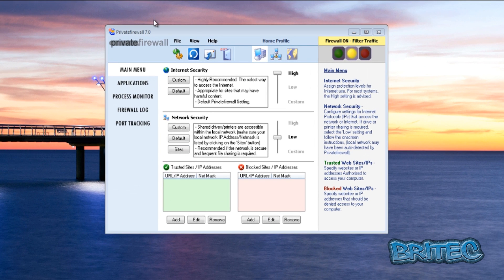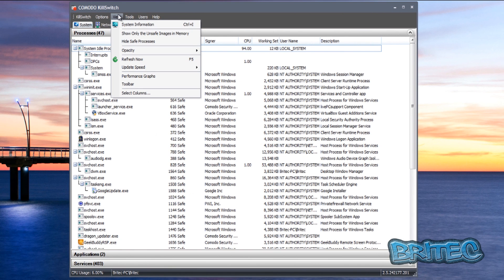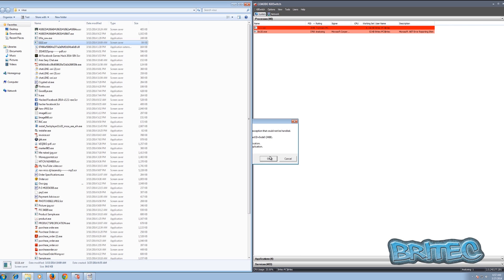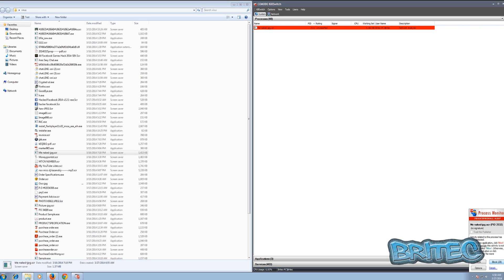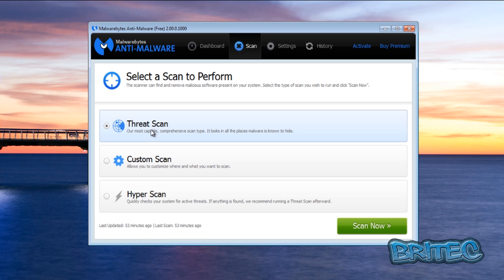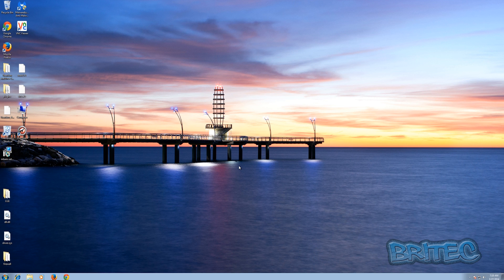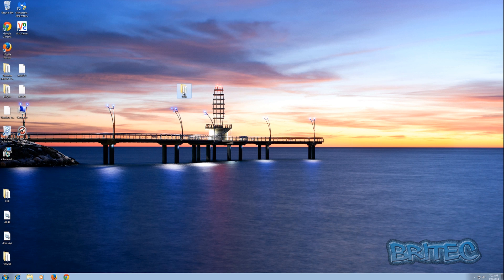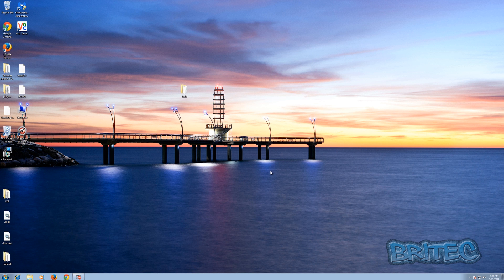Why do I need a Firewall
private firewall can protect against malware.
Privatefirewall multi-layered endpoint security software
well the Internet can be fun to surf...but today we can easily get infected by malware, zero day malware is everywhere on the internet, it can even be sent via E-mail as a attachment, once click on it can infected your computer system with trojan droppers, backdoors, rootkits, Drive-by Download etc etc, these have no company name or signature.

The more layered security you have the safer you will be, safely bank online. so having a firewall con prevent malware and hackers from accessing or damaging your computer.

So YES having a firewall can prevent a vulnerability from happening. Now Windows xp, vista, Windows 7 and Windows 8 can with a firewall built in to the operating system, but these wont stop you from getting infected from a nasty virus. So with introduced another layer of security a Antivirus, having that and a firewall together will act as a good barrier and stop a lot of malware.

So as your see in my video it is worth thinking of getting a hips base firewall to run on your system.